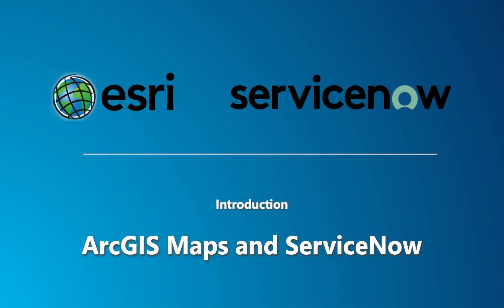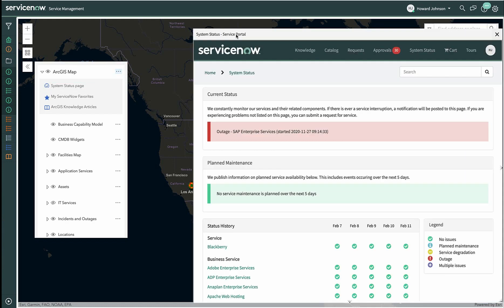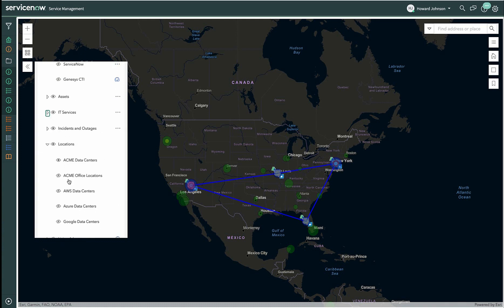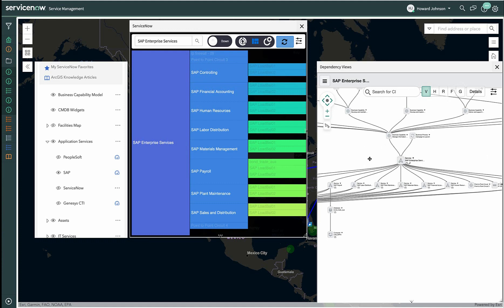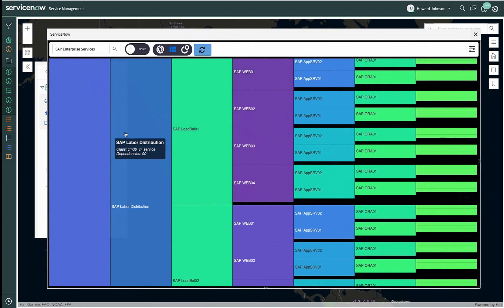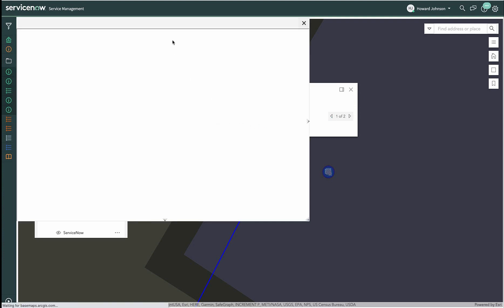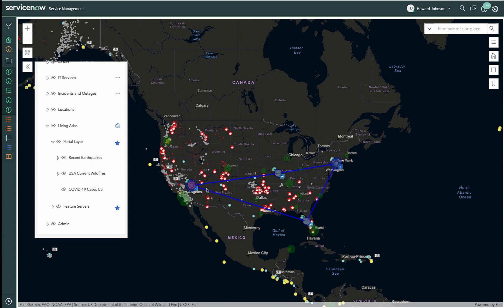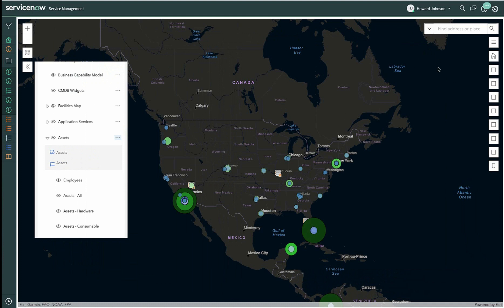Integrated ArcGIS Maps Demo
Demonstration of the integration of ESRI maps with ServiceNow and highlights of key use cases for the integration.  These maps can be installed with assistance from your solution consultant.  We should have a public update set soon and will post that to the community.